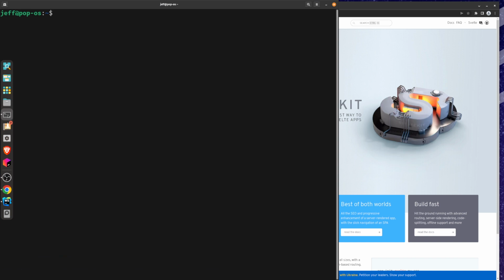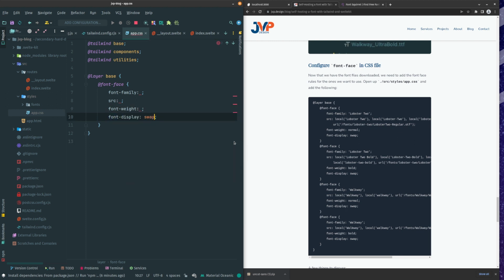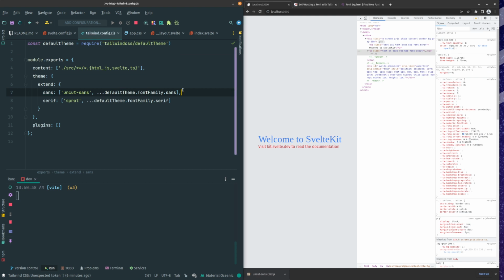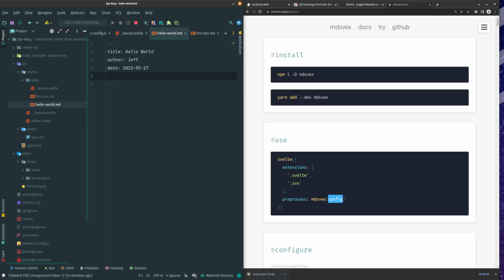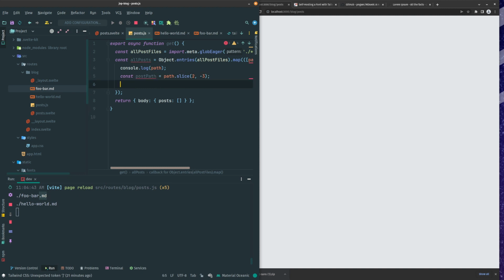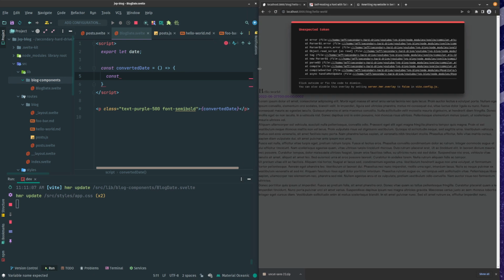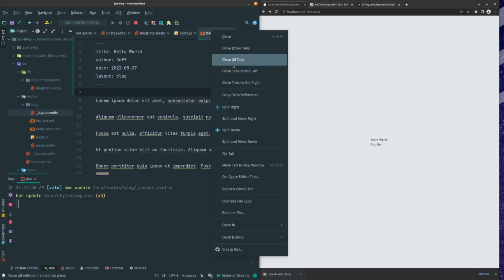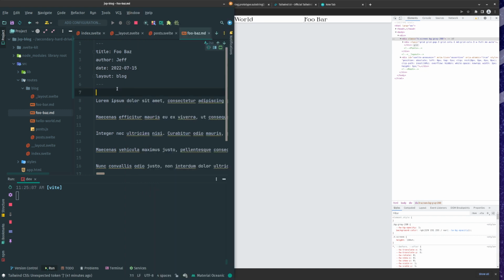Building a blog with SvelteKit, TailwindCSS, and MDsveX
In this video I build a VERY basic blog using SvelteKit with self-hosted fonts with Tailwind, and MDsveX for the actual blog posts.

This was initially attempted as a live-stream but due to a myriad of technical errors I had to kill the stream, but was already in the mode so I didn't want to lose steam, so this video may be a little rough.